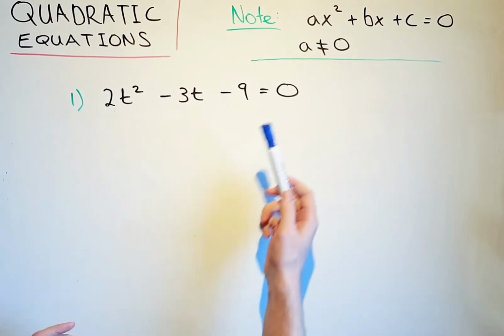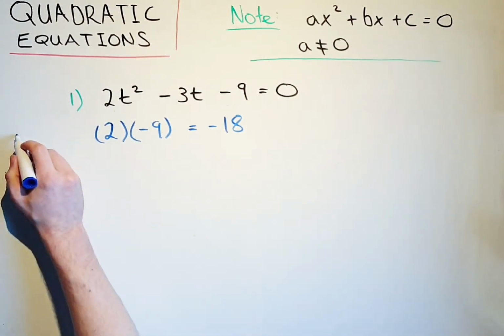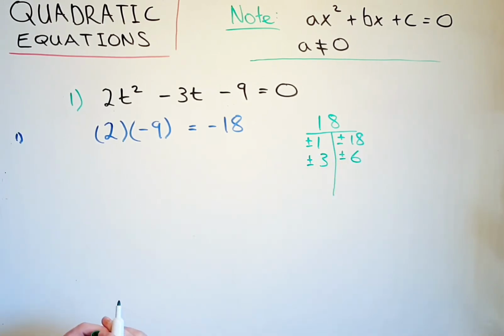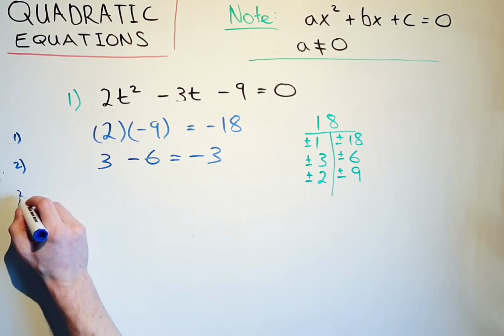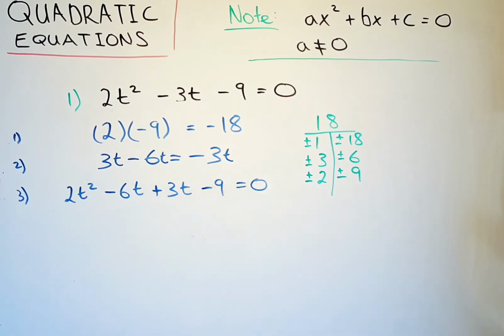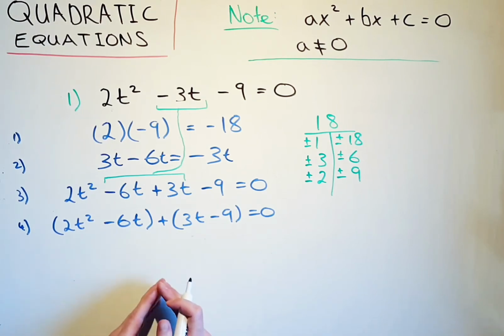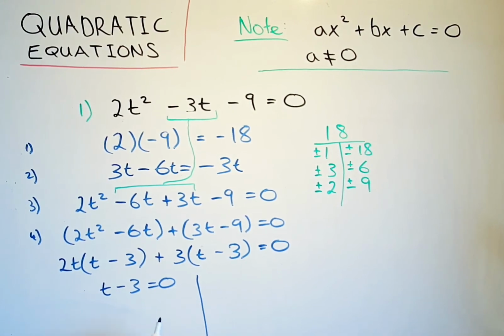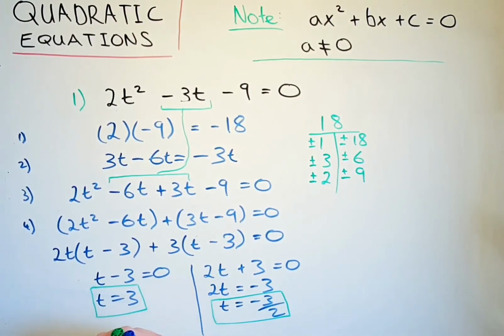Solving quadratic equations (part 2)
This is a tutorial video on how to solve quadratic equations. I present 1 example and try to clearly explain each step as I go.
 ~ simplyPut